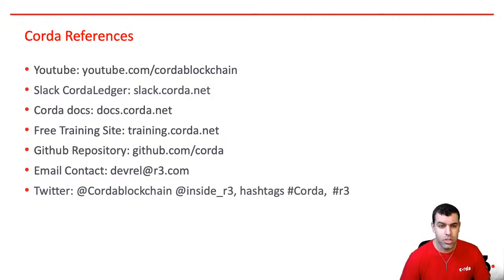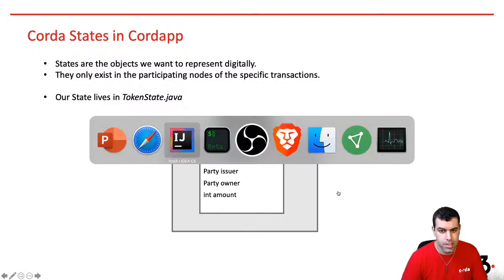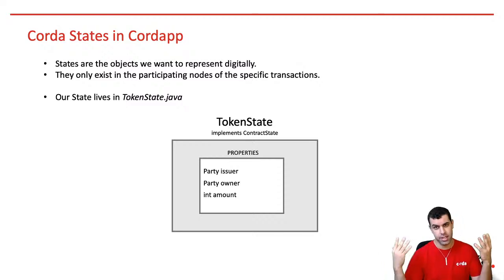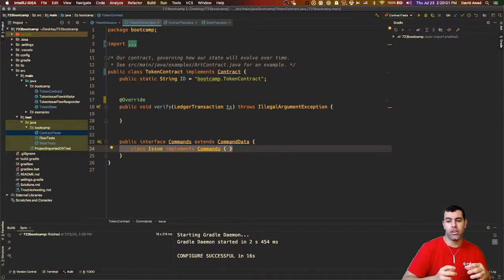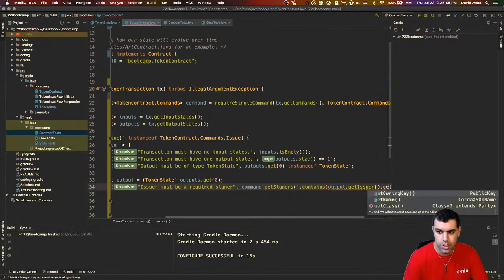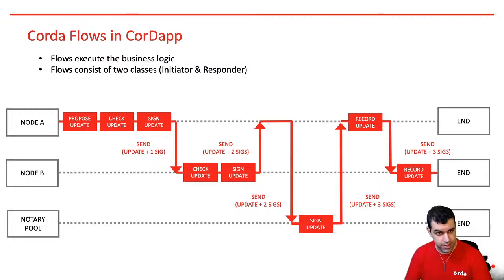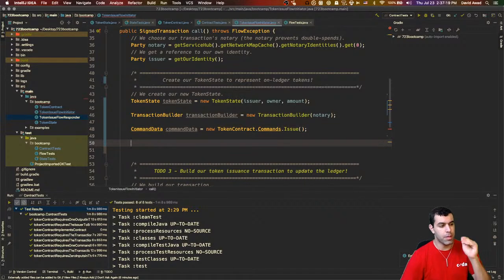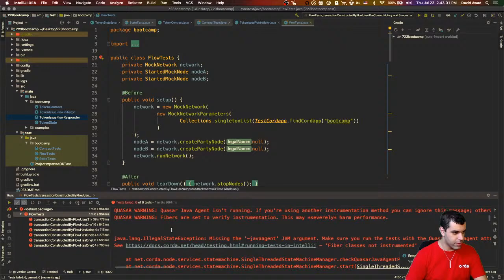Corda Developer Bootcamp: Americas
Build a distributed, blockchain application in three hours! Join us online to learn everything you need to know about blockchain programming, and build your first blockchain application with Corda.

Led by the R3 Developer Relations team, this is the best way to kick off your journey to become a professional blockchain developer. This free three hour crash course is for aspiring Corda developers or just developers who want to learn about the Corda blockchain platform.

This is a code first course. We assume you’re familiar with Java and blockchain concepts. Otherwise, we provide everything you need to build your own CorDapp and kickstart your Corda journey.